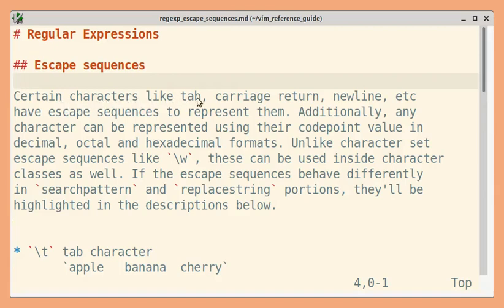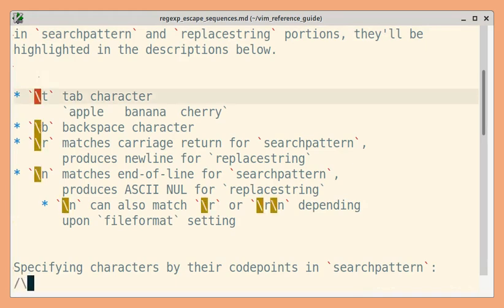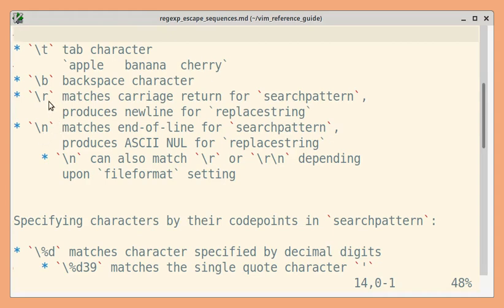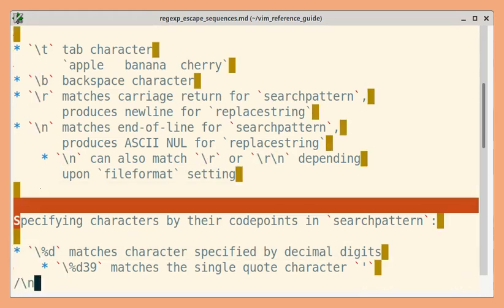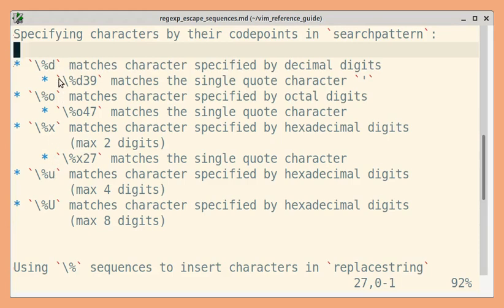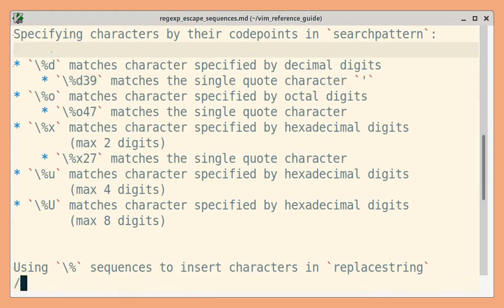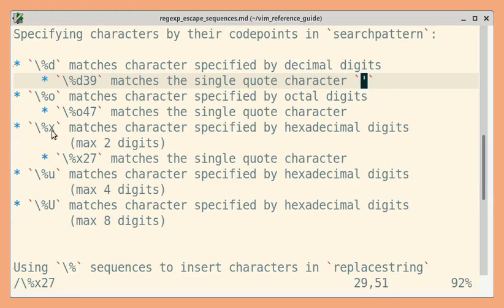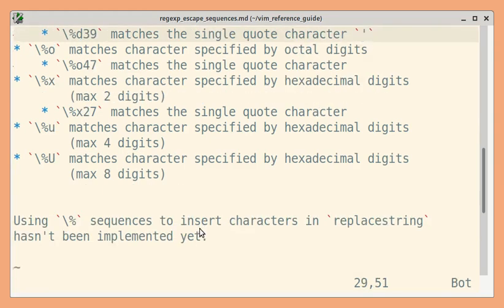Vim regexp: Escape sequences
Certain characters like tab, carriage return, newline, etc have escape sequences to represent them. Additionally, any character can be represented using their codepoint value in decimal, octal and hexadecimal formats.